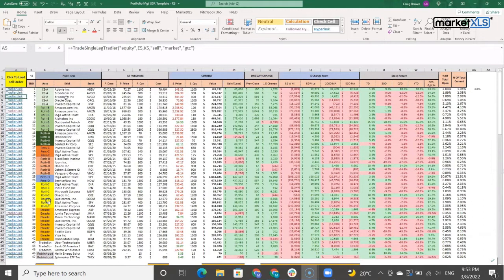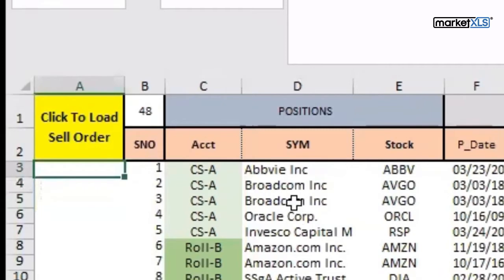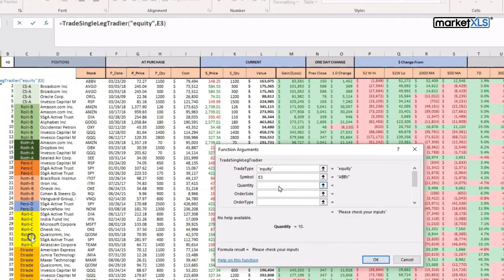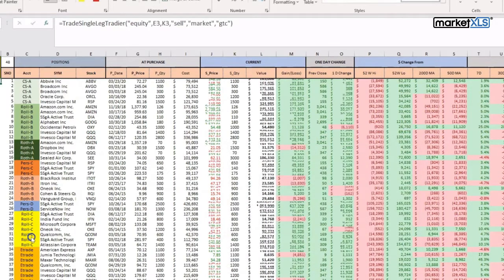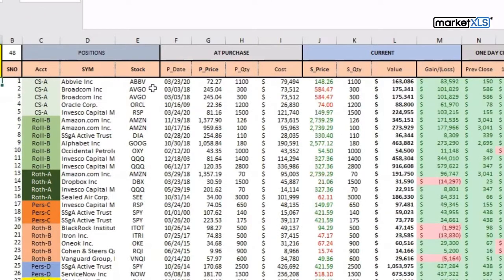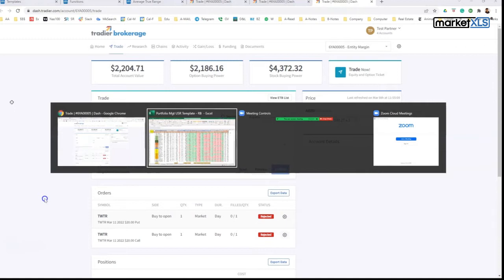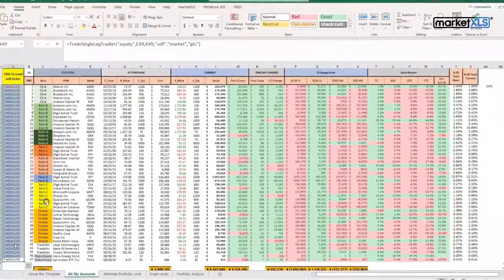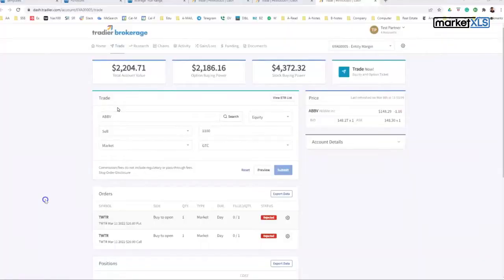Create a Tradier Link in Excel with MarketXLS (Portfolio Management)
MarketXLS is a full-fledged investment research tool that helps investors make smart and informed decisions. Find out how you can manage your portfolio and trade by creating a Tradier link in Excel.

00:00 - 00:21 - Intro
00:21 - 00:37 - Create a Tradier link using MarketXLS
00:37 - 1:01 - Syntax of Trading Function
1:01 - 1:19 - Tradier Link Creation
1:19 -1:29 - Submit your Order on Tradier
1:29 - 2:04 - Populate Additional Trading Links Automatically